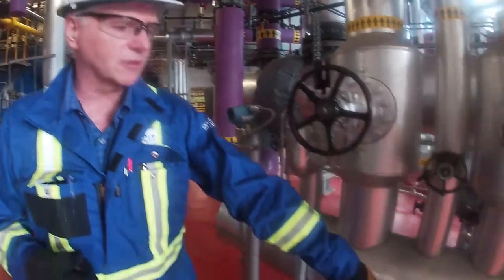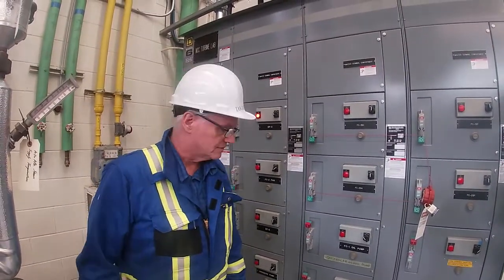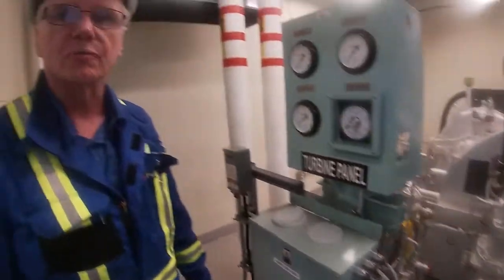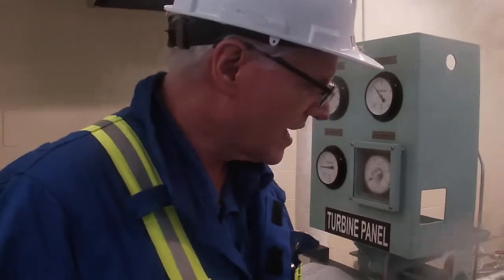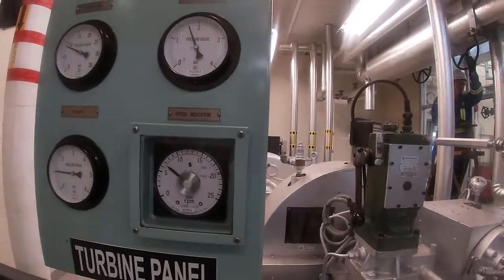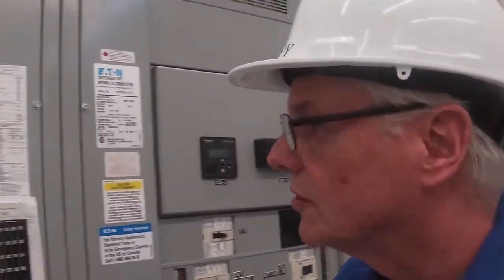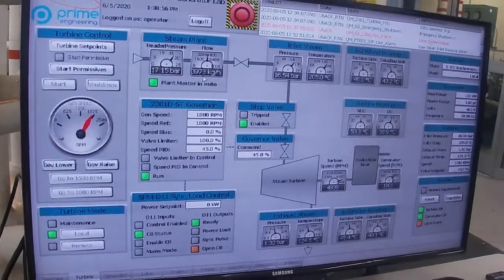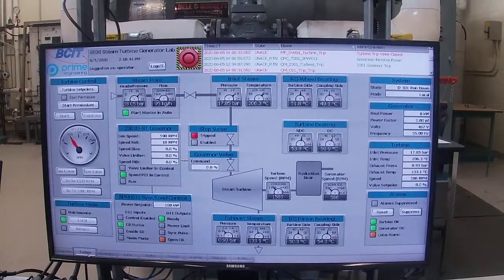Shinko Steam Turbine Operation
This video demonstrates the operation of our Shenko Steam Turbine used in our lab. This demonstration includes a synchronization to the grid and also load swings using large resistor banks. This demonstration is an excellent example of how a properly tuned advanced control system enables a process to handle large load swings.